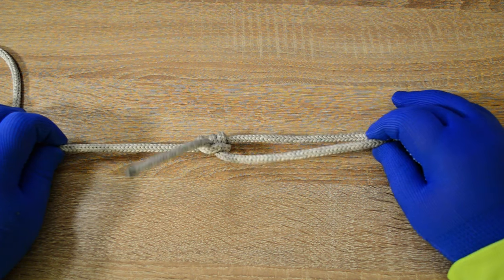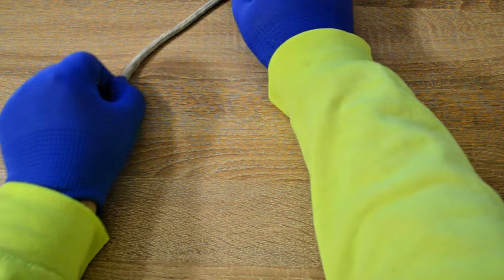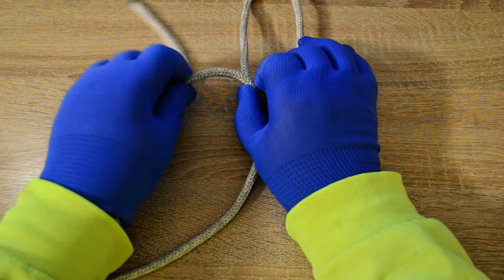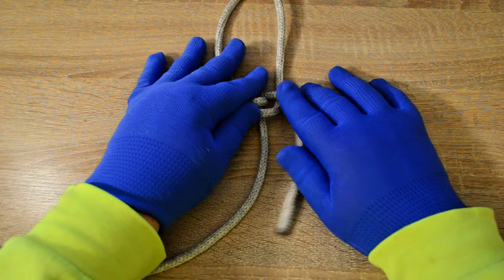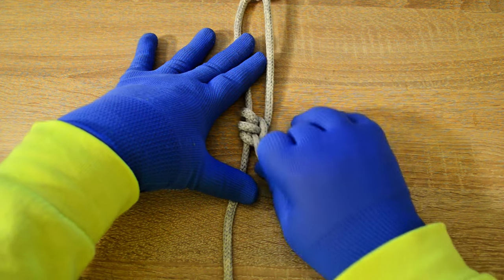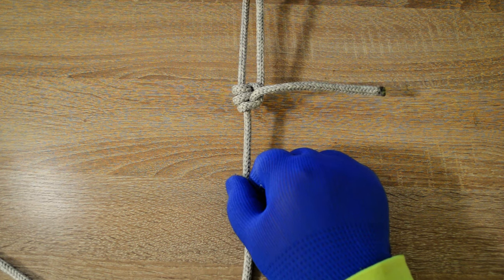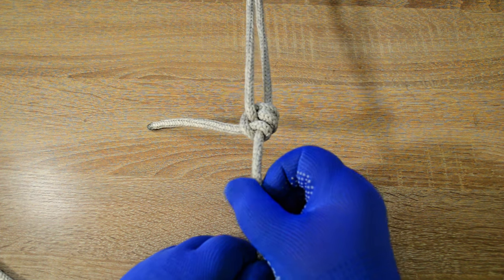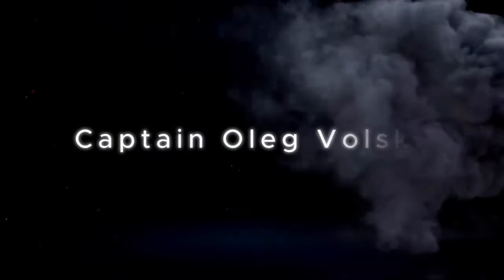Taut-line Hitch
How to Tie a Taut-Line Hitch.